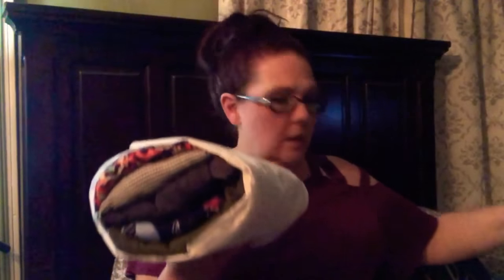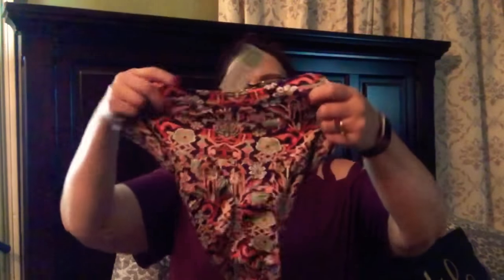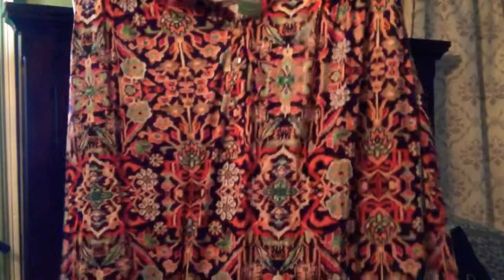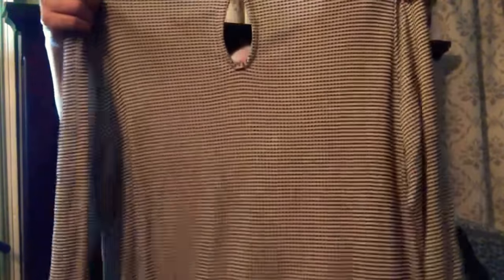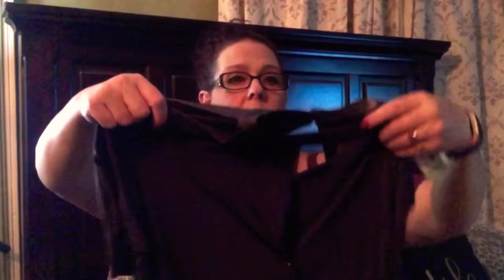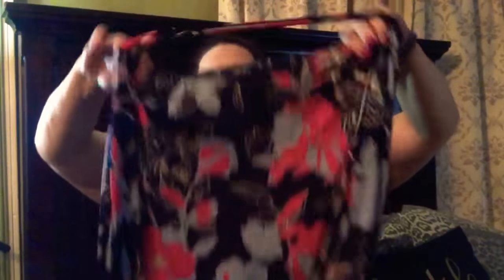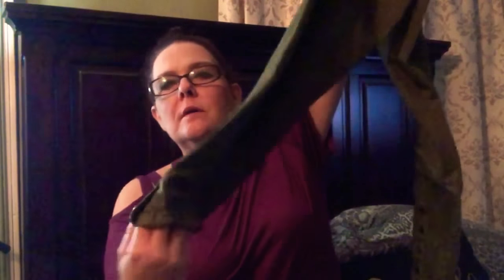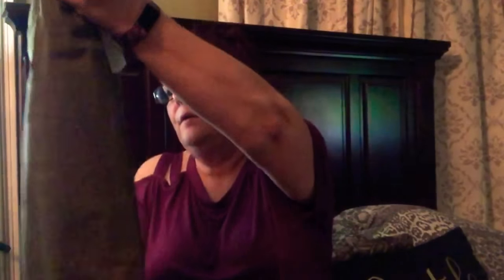👗👛STICH FIX 👛👗 //AUGUST 2018// #2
MINTMONGOOSE.COM
3 MINTMONGOOSE-EXCLUSIVE PIECES OF ADORABLE ,
  HIGH-QUALITY JEWELRY(WITH A RETAIL VALUE OF $40)
CUSTOMIZED BOXES WITH YOUR CHOICE OF GOLD OR SILVER
  JEWELRY, EARRINGS OR NO EARRINGS, WATCHES OR NO
  WATCHES.
  AWESOME WALLET, MUST-HAVE MAKEUP, OR ADORABLE
  PAIR OF SUNGLASSES!!
LOW COST WORLDWIDE SHIPPING !!

FASHOM

Sign up for Fashom, a brand new online styling service, and get $10 off your first order! plus an extra 25% of when you buy 3+ items from your box.